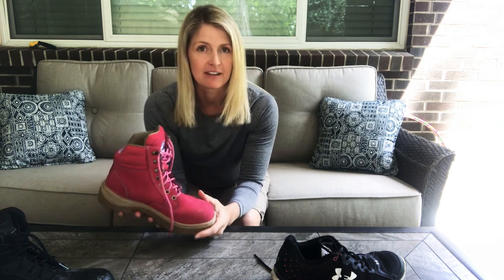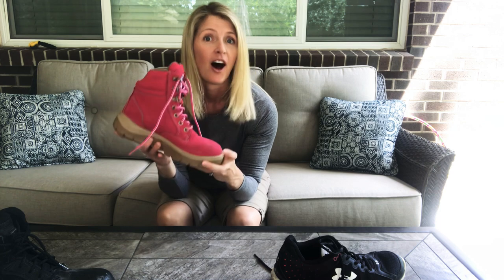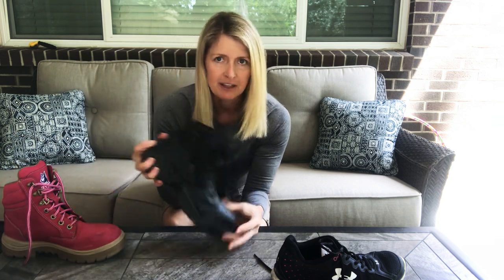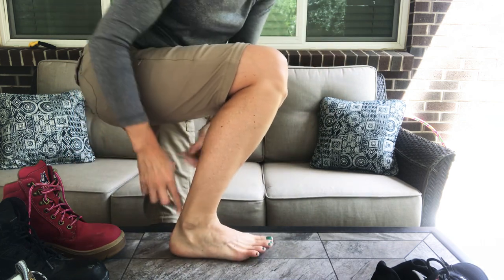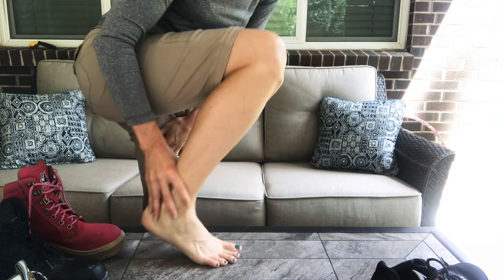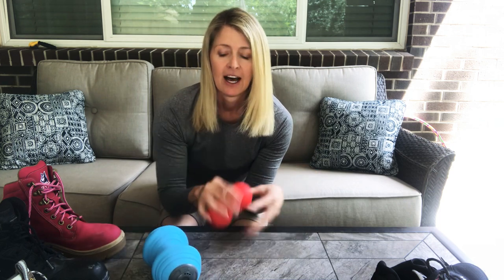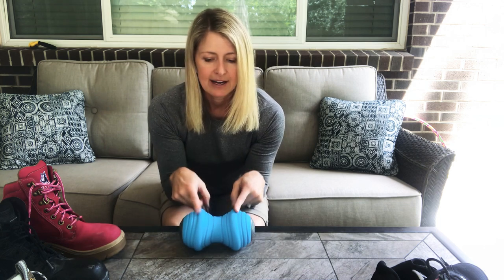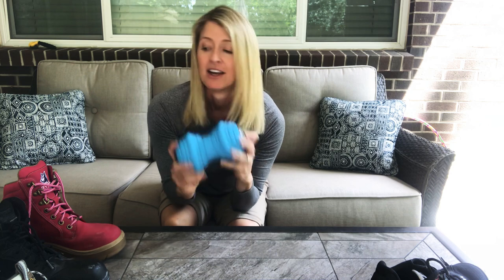Sole Flexibility in Work Boots - why it matters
Let’s talk about your soul🙏...
no wait, your SOLE...
of your work boots. 🤔🦶🥾
A stiff soul of your work boot means your feet have to work harder when walking, squatting, bending and lifting. 😫
Look for a flexible soul in your next boot purchase 🙌 Until then, try some tools
To give your feet some relief at the end of the day or as work prep at the beginning.
🔹RockBalls Infinity are like two lax balls attached together. Yes, you can put two tennis balls 🎾 in a tube sock as a substitute but the grip of the rubber does some great shearing for all that fascia in the foot 🦶
🔹 The Charge Vibe is the bomb 💣 because of the added vibrations that help with circulation and muscle relaxation.